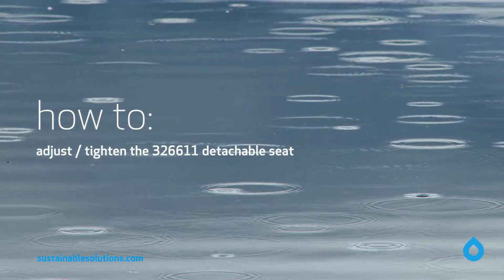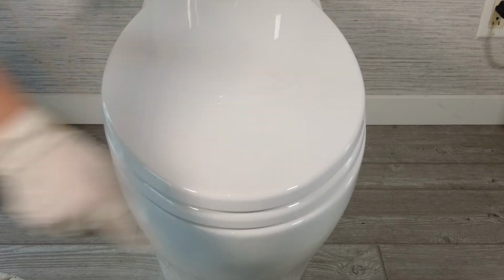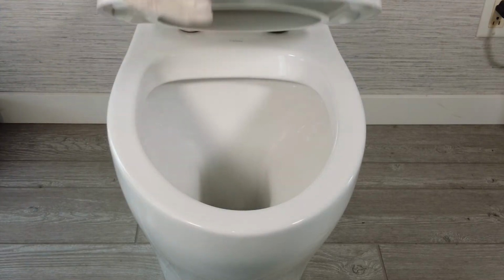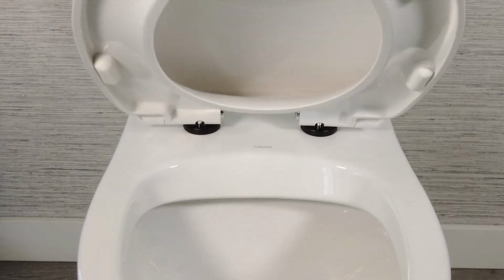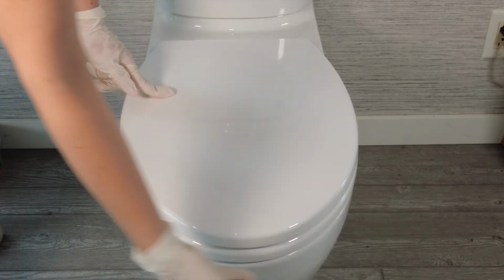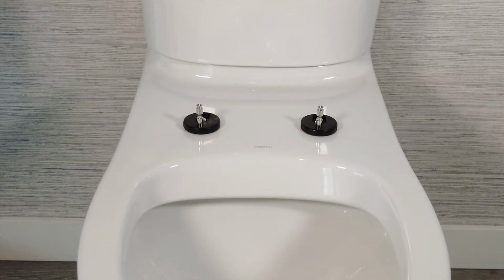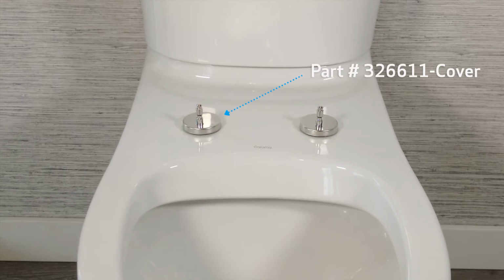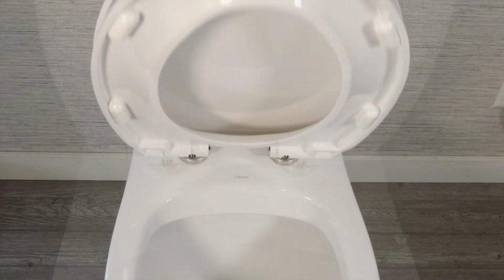Caroma Maintenance: How to Adjust and Tighten a 326611 Soft Close Detachable Seat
This video will show you how to adjust and tighten a 326611 Soft Close Detachable Seat on a Caroma Toilet.

Chapters
Watch the entire video, or jump to the section of interest.
0:00 Introduction
0:37 Detach the seat
0:44 Remove the chrome cover caps
0:50 Attach seat to the hinges
1:05 Carefully align the seat
1:19 Tighten the hinge screws
1:30 Detach seat again
1:40 Place cover caps back on
2:05 Attach seat back on hinges

SHOP REPLACEMENT PARTS:
Part numbers are linked to our online parts store.

We are open from 8:00 am to 4:30 pm, Monday to Friday, (Pacific Time), and we would be happy to help!